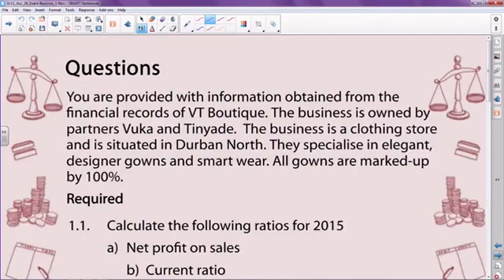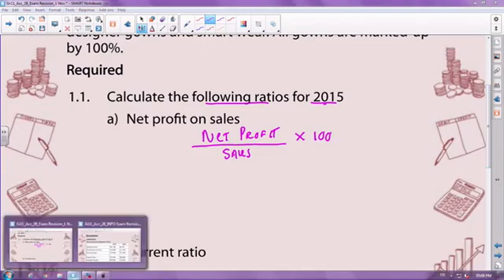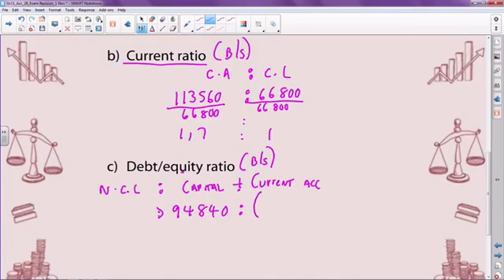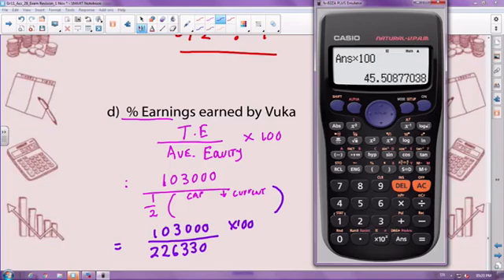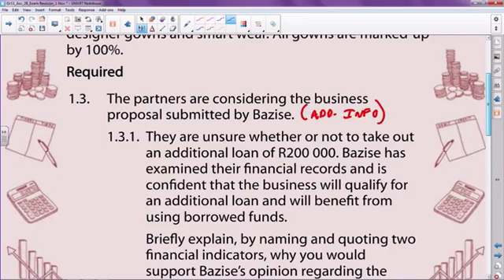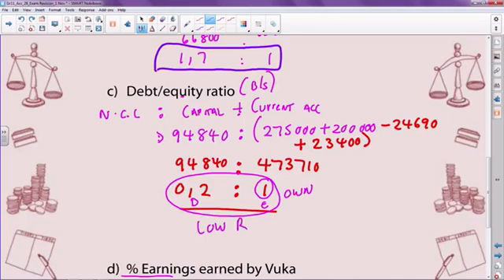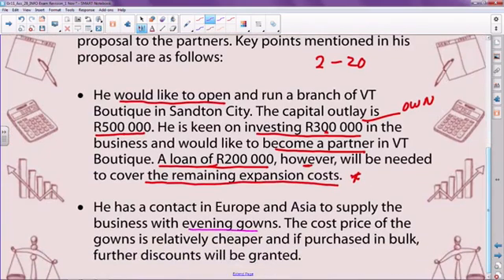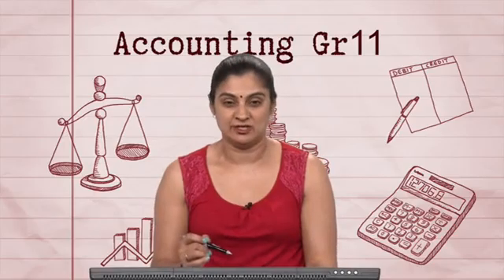1409 Gr11 Acc Exam Revision